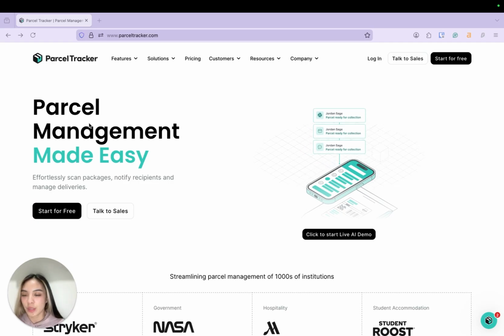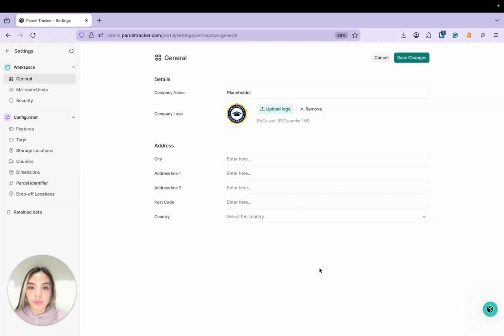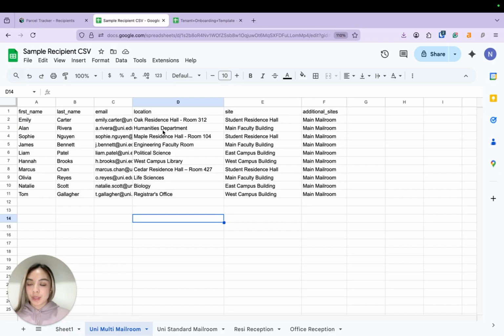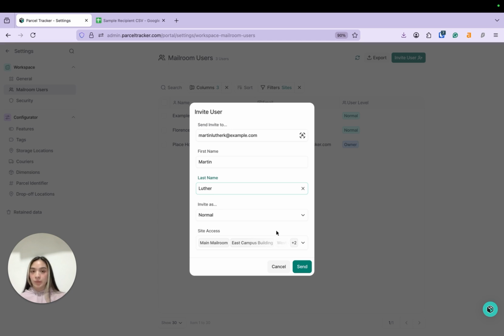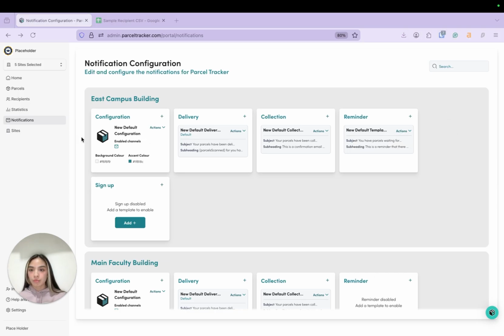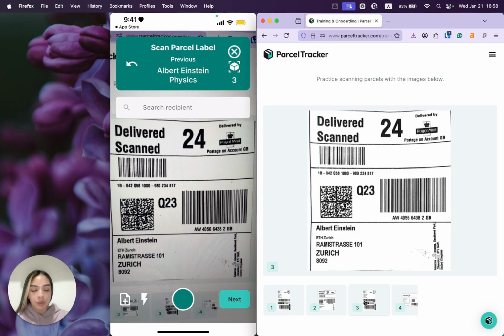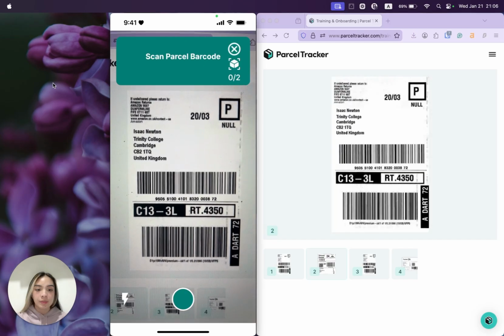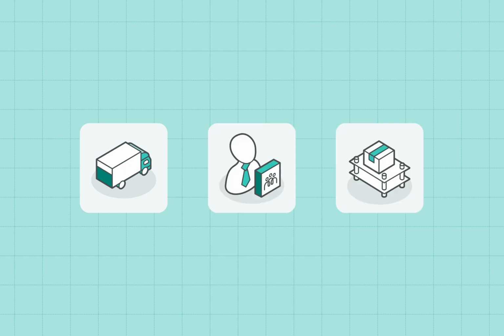Handling Campus Deliveries for Multi-Site Campuses | Full Tutorial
In this tutorial, we demonstrate how to set up Parcel Tracker for campus-wide package management across multi-building university networks. Designed specifically for university mailroom teams, facilities managers, and campus operations staff, this guide outlines foundational setup steps to structure sites, route parcels between academic buildings and residence halls, and manage internal courier workflows.

Timestamps:
00:00 Intro
02:35 Create a Free Account
03:17 Toggle Features
03:56 Create Sites
04:34 Upload Recipients
07:45 Set up scanning devices
08:00 Add Mailroom User
08:53 Configure Parcel Tags
09:30 Set Up Recipient Notifications
11:20 Configure Storage Locations
12:12 Download Parcel Tracker on Phone or Tablet
13:00 Scan in new parcels
14:23 Move Parcels Between Sites
16:00 Courier Delivery
16:36 Batch Check Out
17:26 Recipient Check Out
18:40  Using the Statistics Tab